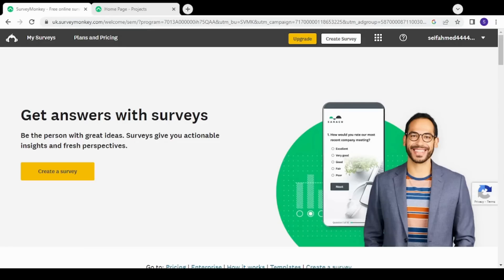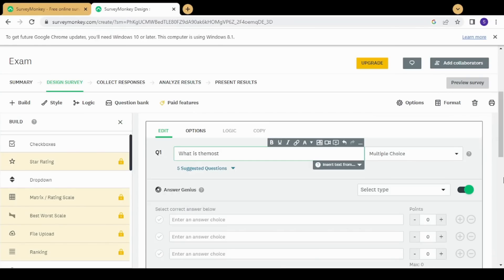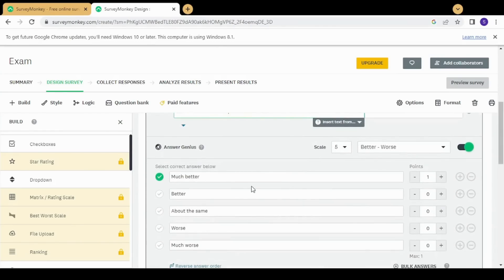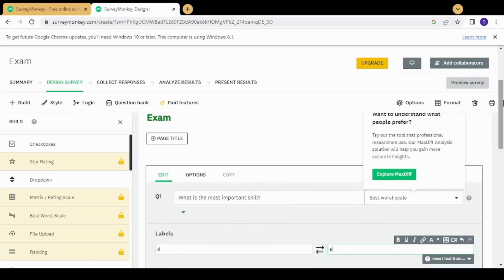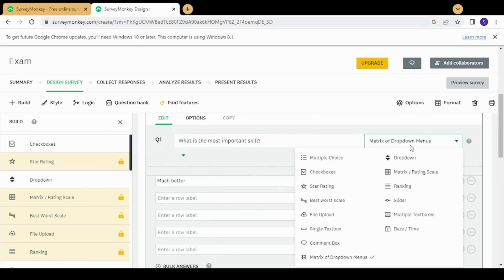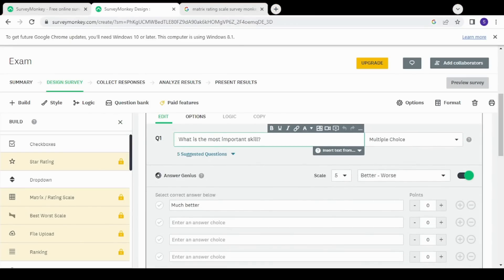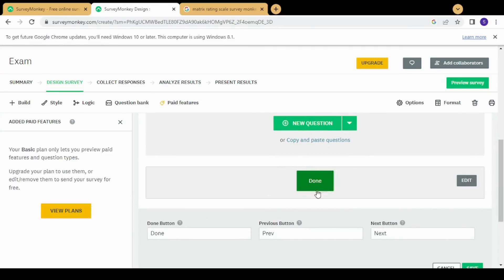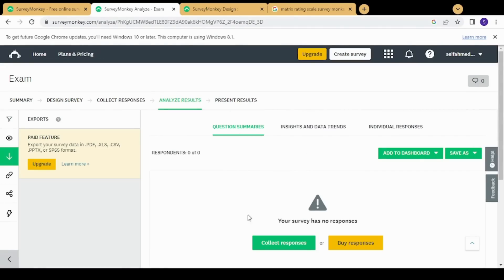Survey Monkey Secrets – How to Build Effective Business Surveys from Scratch!